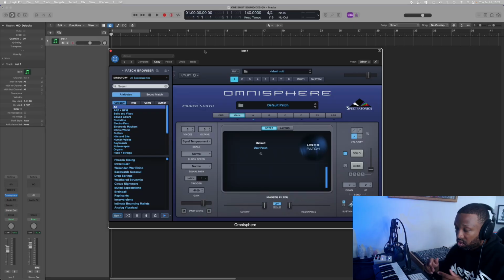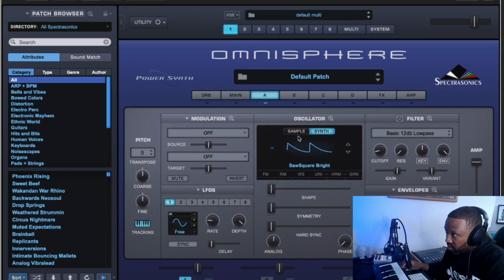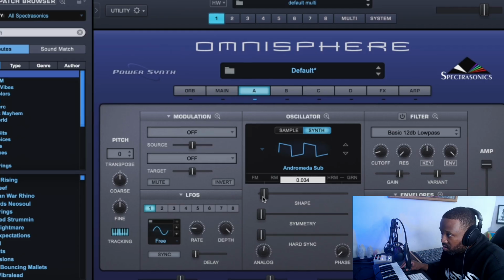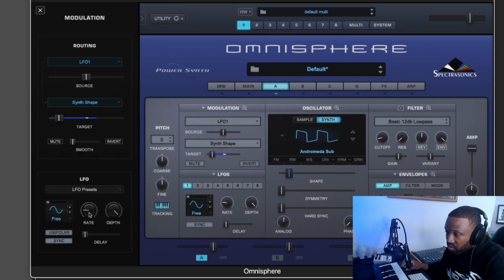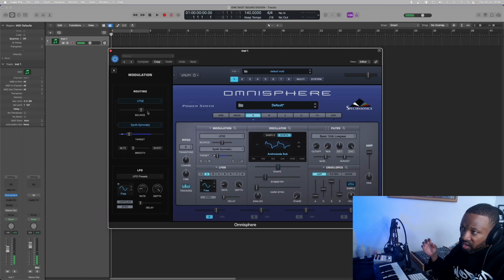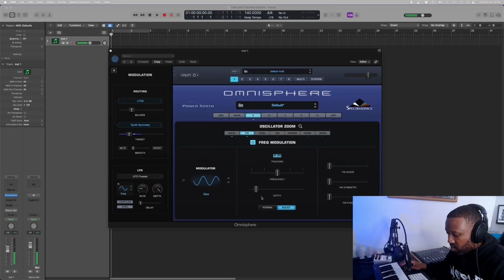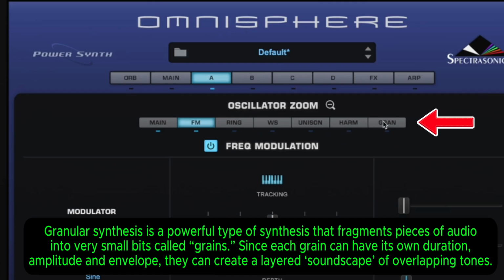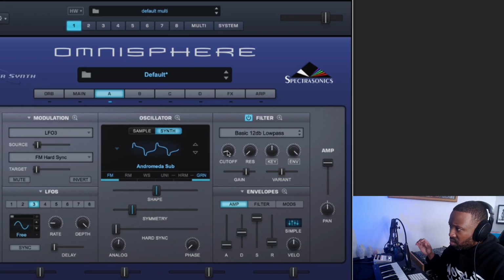How To Make a One Shot From Scratch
Ever wondered how to make your own one shots from scratch instead of relying on sample packs? In this video,  In this Tutorial i walk you through the full process of designing unique, high-quality one shots that stand out in your beats and productions.

Learn how to:
🔊 Craft and layer original sounds using synths and effects
🧼 Process and clean up audio for pro-quality results
📦 Export and organize your one shots for your sample library

Perfect for producers, sound designers, and beatmakers looking to level up their sound design game. Stop recycling the same old samples — start creating your own signature sounds today.

Time Stamps:
0:00 Intro
0:16 Starting with Omnisphere to create the one shot
0:50 Choosing a waveform in layer A
02:00 Key areas to focus on, Texture/Modulation
02:15 Shape Slider
03:28 Symmetry Slider
04:22 Frequency Modulation
05:45 Granular
06:25 Filters
07:38 Adding another Layer
08:53 Processing with Effects
10:58 Exporting the one shot to audio
11:27 Laying down a quick melody with the one shot
11:47 Adding Effects
12:21 Recap
13:04 Outro